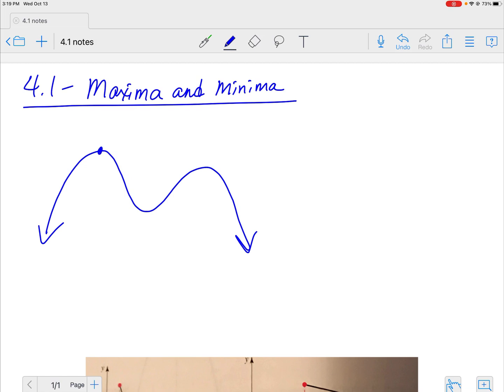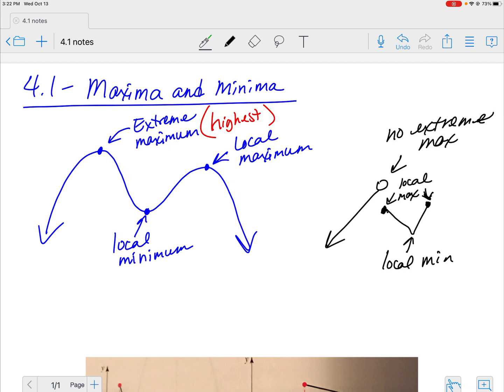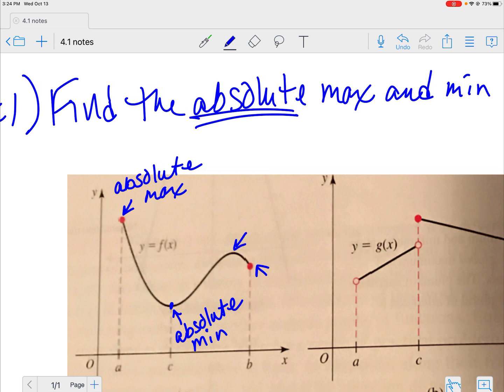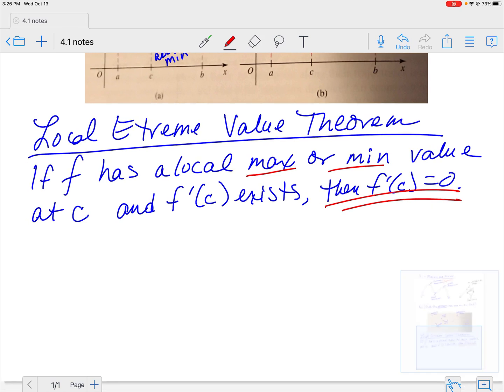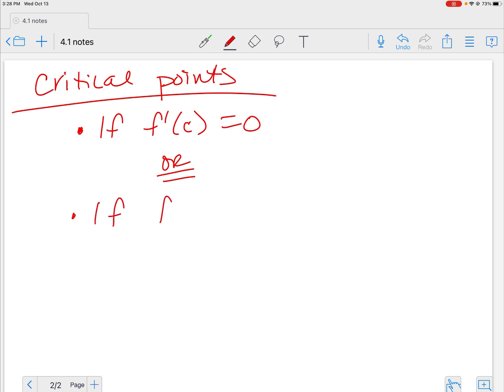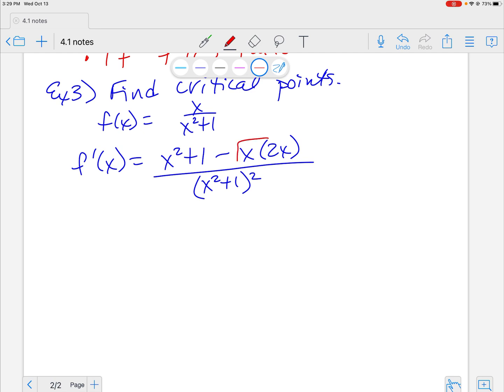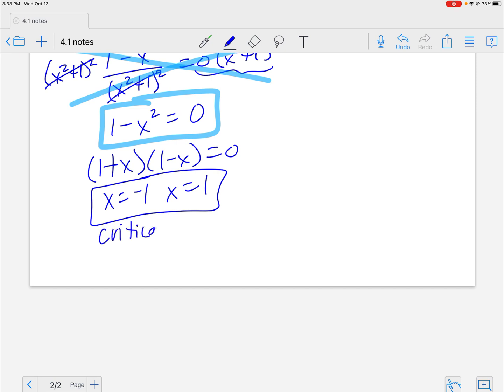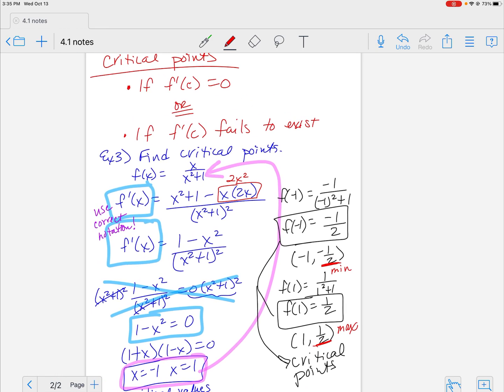MTH201-Notes 4-1 Part 1